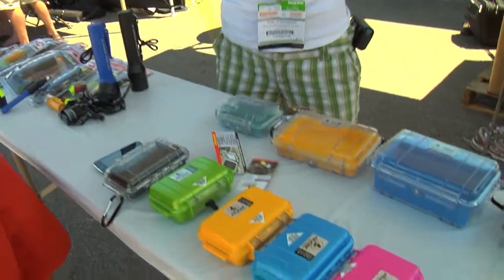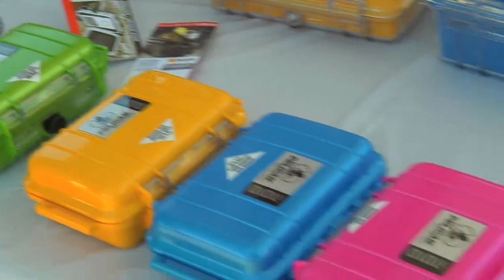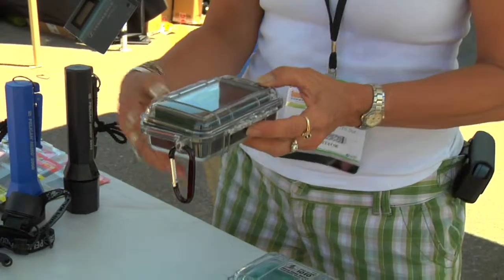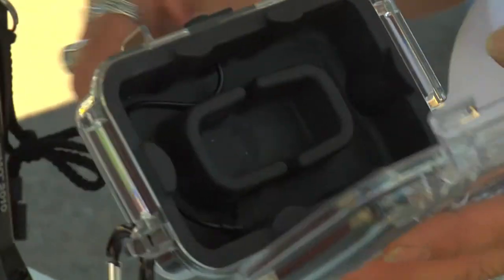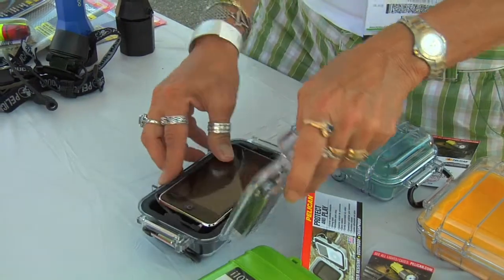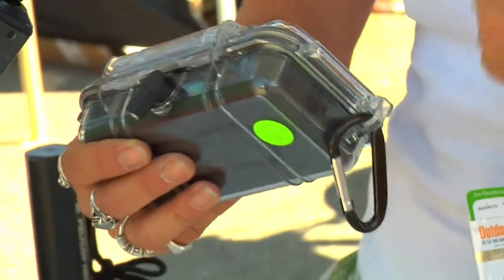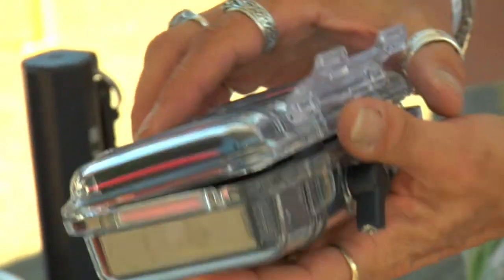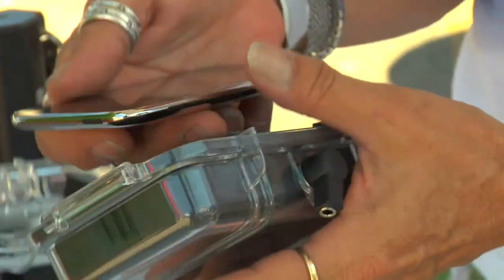Outdoor Retailer '09: Pelican Cases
The latest from Outdoor Retailer '09. The legendary Pelican waterproof case takes it to the next level with a shockproof, waterproof case for your iPod or iPhone - that still lets you listen to your tunes.